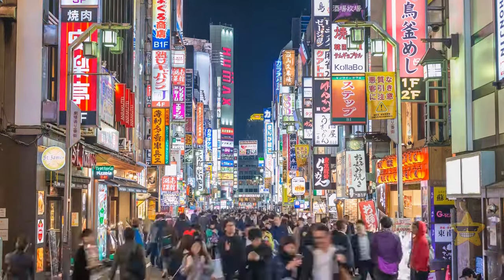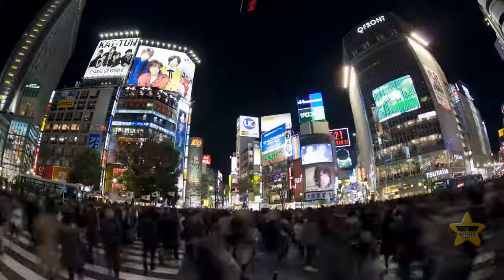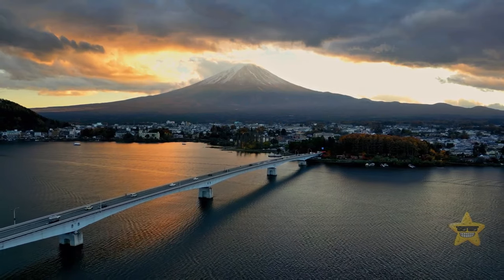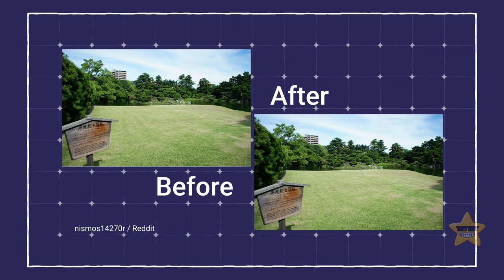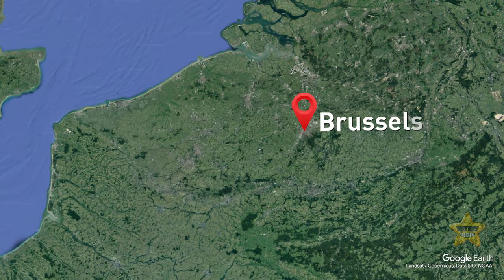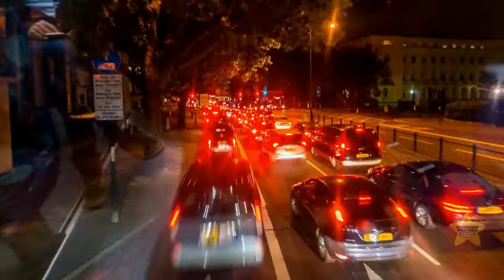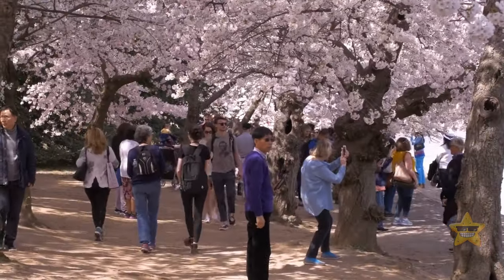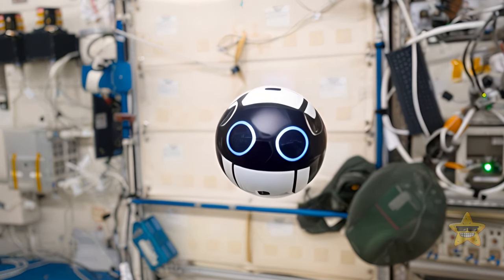Weird Things You’ll Find Only in Japan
Welcome to Japan, where weird isn't just a label; it's an art form! Get ready for vending machines that spit out everything from hot soup to umbrellas – because why not? Then there are the square watermelons, a fruit rebellion against roundness. You'll encounter toilets with more buttons than your TV remote, offering a spa-like experience right in your bathroom. Don't be surprised if you stumble upon cafes where you can sip coffee while chilling with hedgehogs or hang out with owls – it's a hoot!  🇯🇵✨

Preview photo credit:
neomatrix248 / Reddit
Animation is created by How About.

anweshm4 / Reddit
TheDanimal8888 / Reddit
Dea_seven_nine / Reddit
QUOKKI13 / Reddit
HelloMyNameIsBorat / Imgur
Declanmar / Reddit
laner95 / Reddit
blxxp / Reddit
fan_tas_tic / Reddit
Booya082 / Reddit
gaijinpot / Reddit
IntelWarrior / Reddit
Chris_Isur_Dude / Reddit
Quoth666 / Reddit
justlikebuddyholly / Reddit
nismos14270r / Reddit
ThereAreNoMoreNames / Reddit
IRatherChangeMyName / Imgur
Outpsyched / Reddit
AlphaRancher / Reddit
caliborntravel / Reddit
Unknown author / Reddit
OakieDoker / Reddit
LabGlab / Reddit
H1ggyBowson / Reddit
shortt0es / Reddit
Inazumaryoku / Reddit
chishiki / Reddit
PidgeonSmidgeon / Reddit
9999monkeys / Reddit
Natsumi_xy / Reddit
wintersky__ / Reddit
Matchawurst / Reddit
karmagheden / Reddit
grendel123 / Reddit
nemotes / Imgur
improteon / Imgur
belbagai / Reddit
manlyflower / Reddit